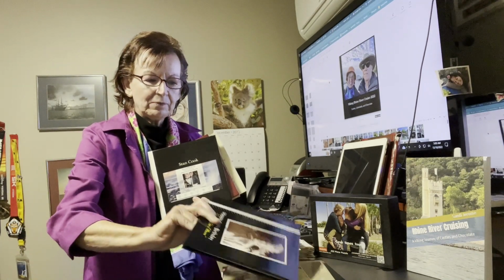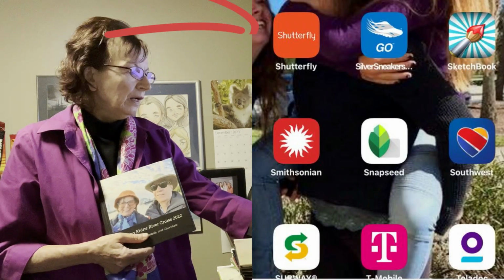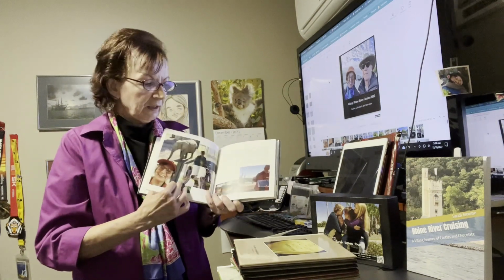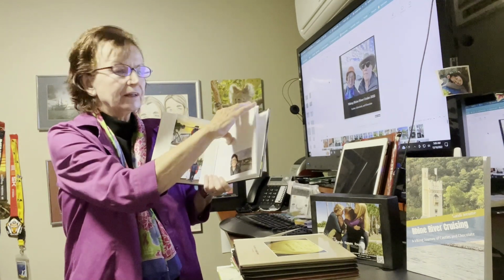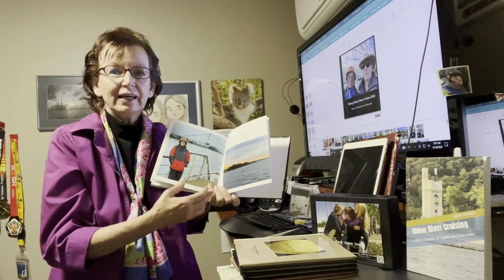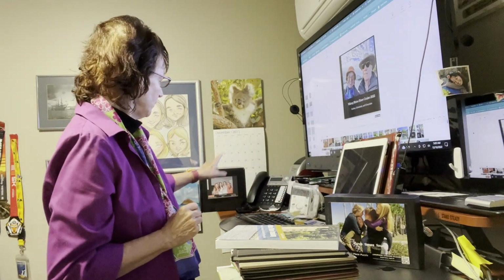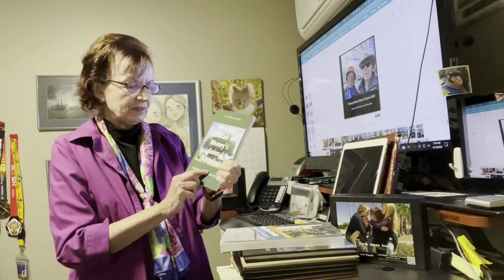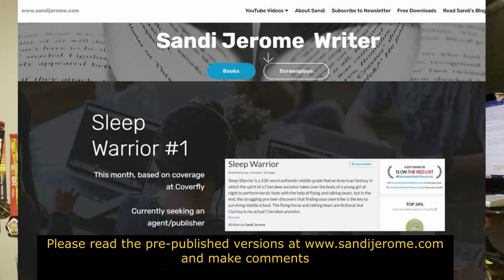Viking River Cruise - Photo book with Shutterfly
In this video, I show how I made a Shutterfly book from the pictures of my Viking River Cruise, Rhine Getaway - Basel to Amsterdam.
It is not a very good book - but it is free!
It is a lot of cut and paste and has my personal thoughts about assisted suicide - BUT it is free. I didn't want to publish this, but so many wanted a "printed" copy to take along on a journey of a lifetime!
Rhine River Cruising - A Viking Journey of Castles and Chocolate

With Shutterfly the process was easy.  I had my pictures on my iPhone, so I installed the Shutterfly app to my iPad that syncs with my phone, created a project, and imported the pictures.  They all come in chronological order and it automatically did the layout for me.  Some of the pictures of me were way too huge for someone my age, so I reduced them and added lots of text that I cut and pasted from my Rhine River Cruising free e-book.  You can also download a Word version and I am officially giving you permission to use any part of this book – including my pictures. There are instructions in this video.

I am pleased with Shutterfly and have made dozens of books since 2011, so it is easy for me.  The total cost was about $41 with the discounts they offer. I made this book in November and it came lightning fast.   It is a Christmas present for Keith, so don’t tell him!

Amazon Link for Packed Items

Rolling Backpack

Black pants

Travel adapter

Magnetic hooks

Night Light

Cell Phone/Passport holder

Pink 22” Luggage